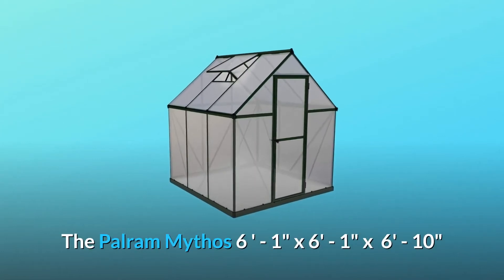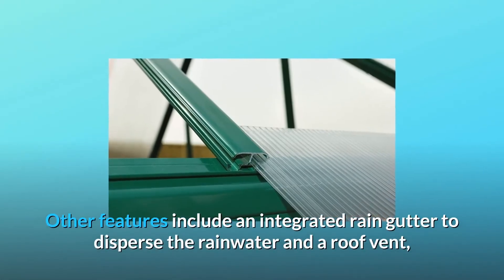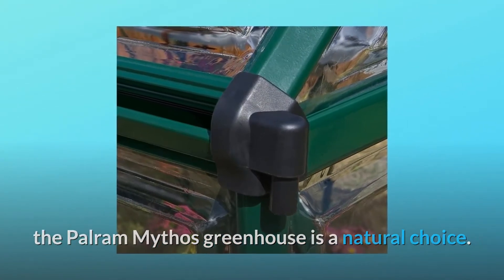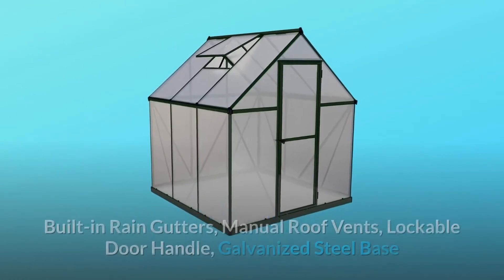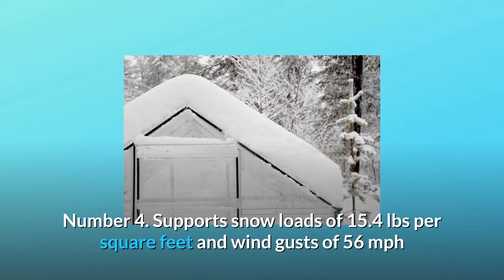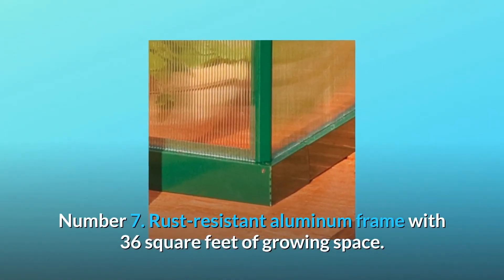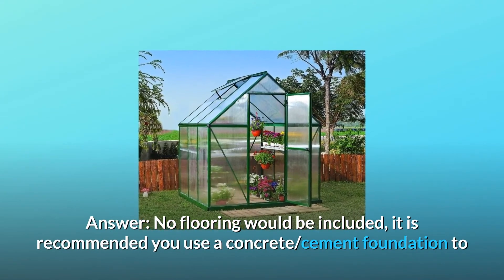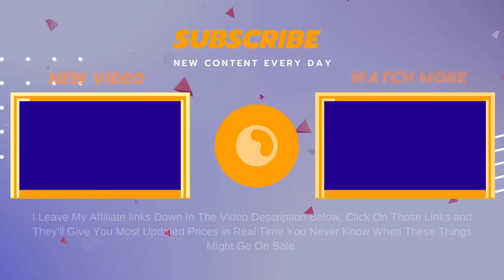Palram HG5006G Mythos Hobby Greenhouse, 6' x 6' x 7'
Check Amazon's latest price (These things might go on Sale)

Palram's Mythos 6'1" x 6'1" x 6'10" greenhouse kit creates the ideal growth environment for plants. The Mythos wall and roof panels are constructed of polycarbonate, a virtually unbreakable material that has the same light transmission properties as glass while being lighter, stronger, and safer. For a more stable growth environment, the two walls deflect strong sunlight that may stress plants and offer double the heat retention of single panels. For structural stability, the Mythos frame is constructed of rust-resistant aluminium placed on a heavy-duty galvanised steel base. A ceiling vent and lockable hinged door with a magnetic latch keep the air moving and assist regulate temperature and humidity. Palram's DIY greenhouses are the only ones on the market with a sliding panel construction, which provides greater insulation, stronger wind resistance, and is simpler to put together. With this backyard greenhouse, you can prolong your growing season by beginning from seed in the early spring and nurturing your plants until the first autumn frost. The Palram Mythos greenhouse is a natural option because to its ease of construction, sturdy materials, and useful features.

On both the top and sides of Palram Mythos greenhouses, 4mm opaque double wall polycarbonate panels offer improved structural stability and filter strong sunlight that may burn fragile plants. The panels let up to 70% of light through for optimum plant development while filtering out over 98% of dangerous UV rays. Mythos greenhouses come in lengths ranging from 4 to 14 feet and are available in silver or powder coated green or grey metal frames.

Manual Roof Vents Lockable Door Handle Galvanized Steel Base Built-in Rain Gutters

Number one: Virtually indestructible 4 mm twin-wall polycarbonate panels filter up to 99.9% of UV radiation while diffusing strong sunshine that may damage plants.

Number 2: Green powder-coated aluminium frame with galvanised steel base that resists rust.

An adjustable roof vent, built-in rain gutters, and a hinged door with lockable handle and magnetic catch are among the features of number three.

When used in conjunction with the Palram Nature Series anchor kit, it can withstand snow loads of 15.4 lbs per sq. ft. and wind gusts of 56 mph.

Number 5: The framework comes with pre-drilled profiles, pre-cut sliding panels, and all necessary hardware.

Number 6: Virtually indestructible 4 mm twin-wall polycarbonate panels filter up to 99.9% of UV rays and disperse solar light, preventing plant burn and providing shade.

Number seven has a rust-resistant metal frame with 36 square feet of growth area.

Number 8: 5-year limited warranty and customer service located in the United States.

Number 9 combines Palram's hobby greenhouse accessories with the Nature Series to optimise space and provide a more fruitful growing season.

Frequently Asked Questions:

Is there a screen on the roof vent? Question #1: Is there a screen on the roof vent?
Answer: There is no screen; if you want to keep insects or rodents out of your open vent, you'll need to check into what insect repellent or rodent prevention techniques are available in your region.

Is there any kind of flooring included? Question #2: Is there any type of flooring included?
Answer: No flooring is provided; nevertheless, it is suggested that you utilise a concrete/cement base with concrete/expanding screws to connect the greenhouse to.

Question #3: Is an anchoring kit included or must I buy one separately? tia
Answer: The base rails may be screwed to treated 4x4s. Otherwise, there is no separate anchoring equipment included.

Searches related to Palram HG5006G Mythos Hobby Greenhouse, 6' x 6' x 7'

Palram HG5006G Mythos Hobby Greenhouse
Palram HG5006G
Mythos Hobby Greenhouse
Palram Mythos Hobby Greenhouse
Palram Mythos Hobby Greenhouse 6' x 6' x 7'
Palram Hobby Greenhouse